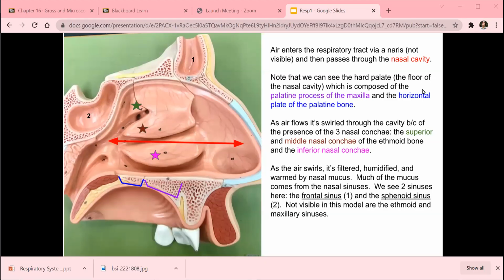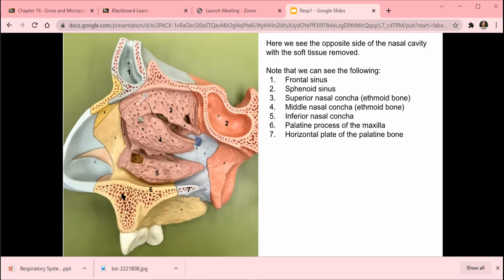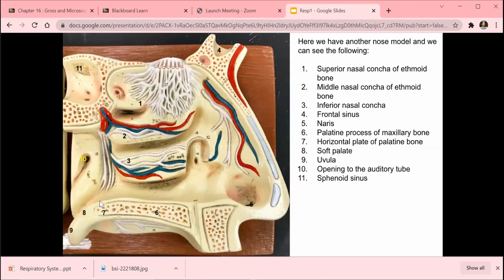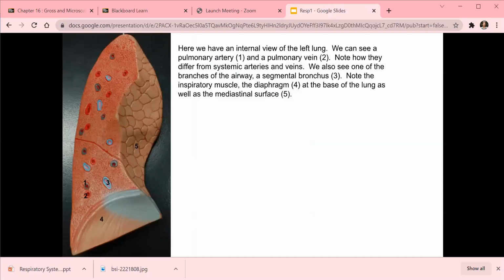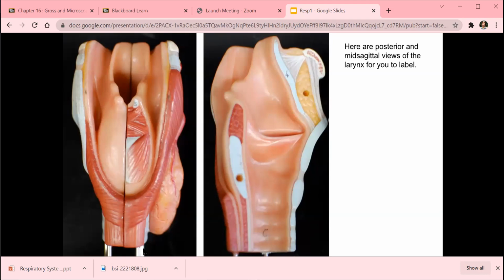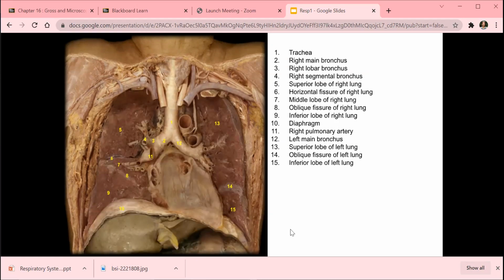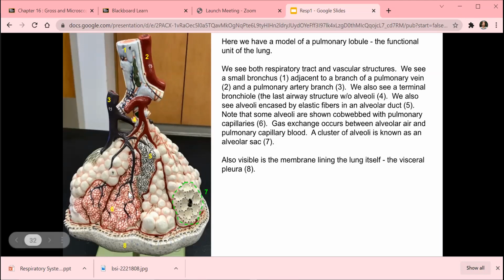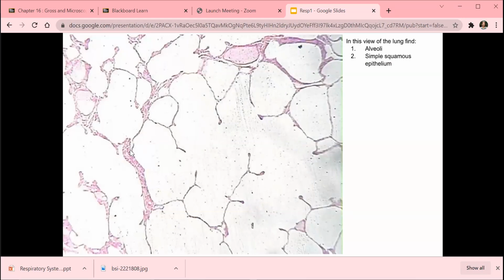Gross and Microscopic anatomy of Respiratory system